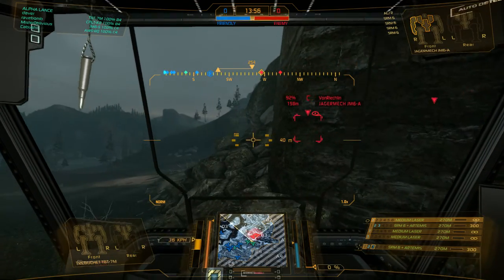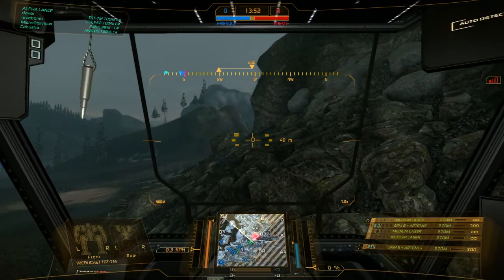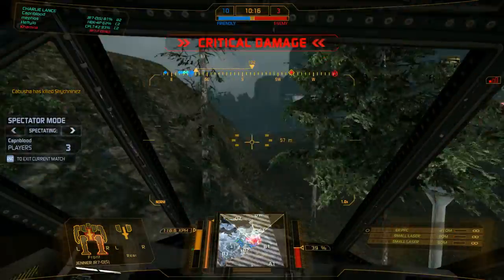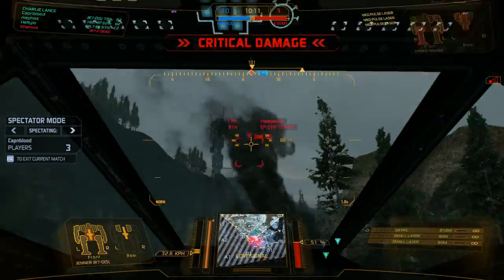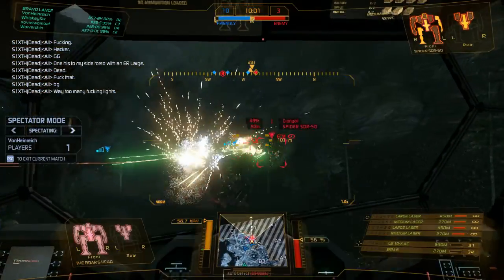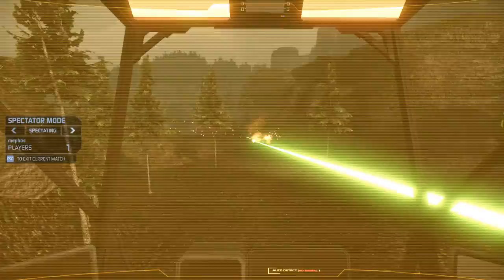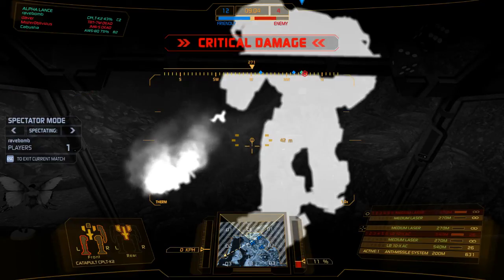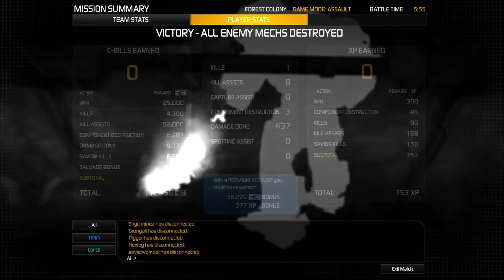ArsClan MWO Oct 6, 2013